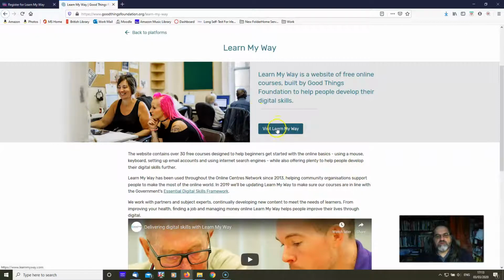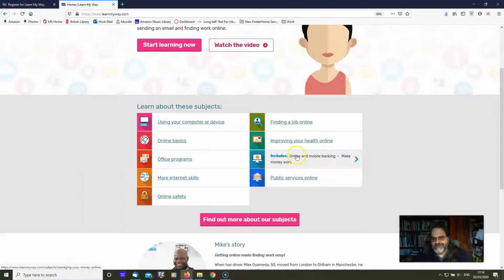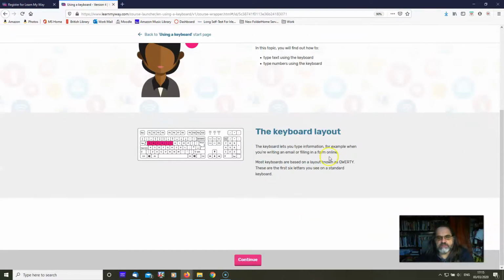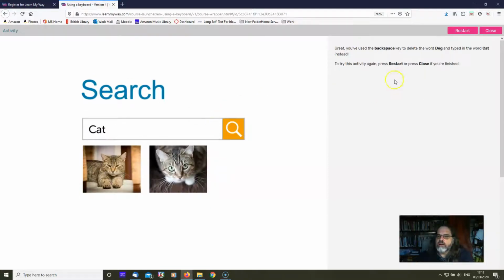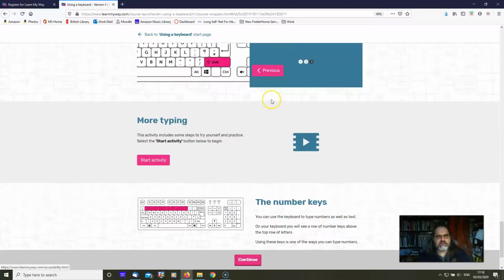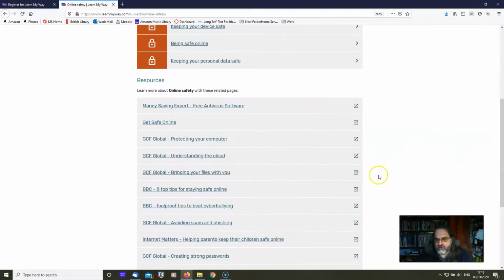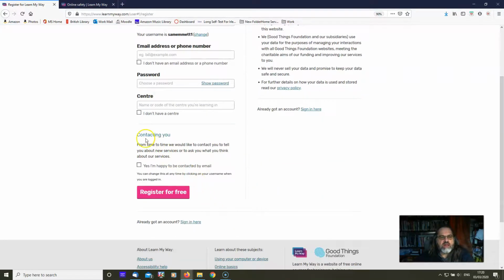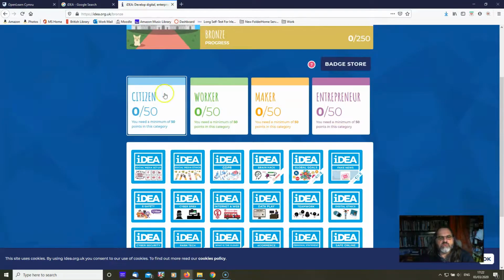Dig Lit Beginner Learn My Way